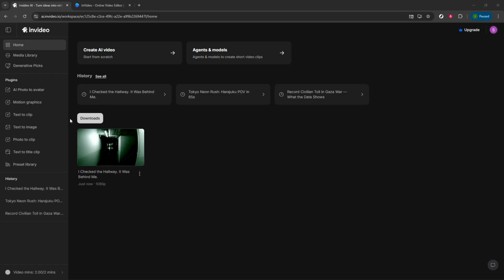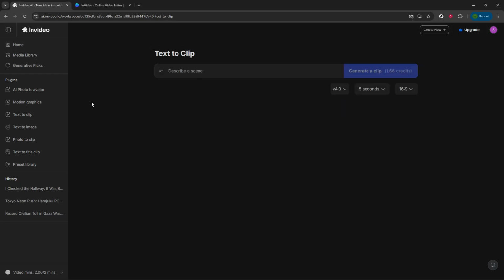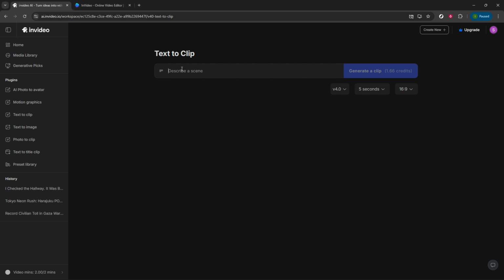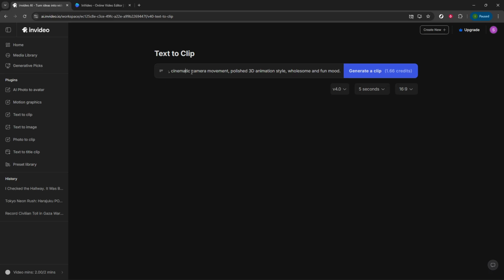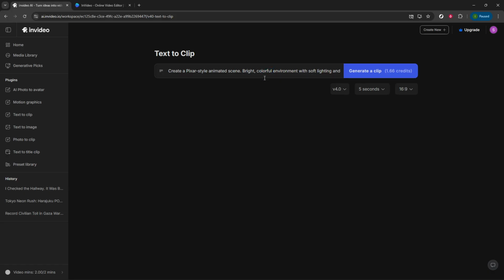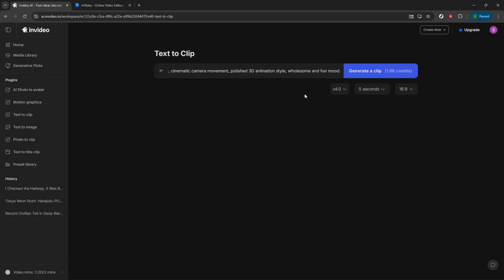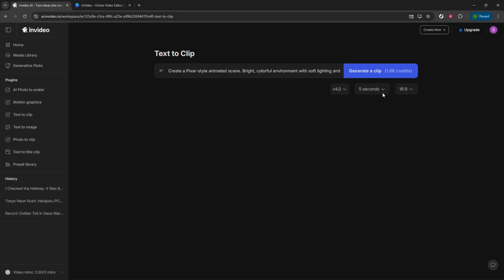How To Use InVideo To Create Animated Video (Working 2026)